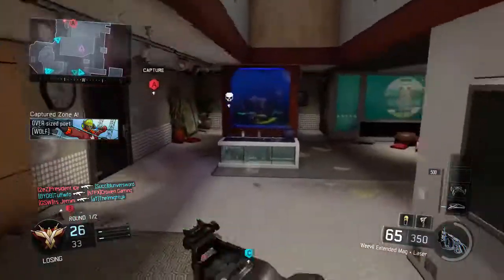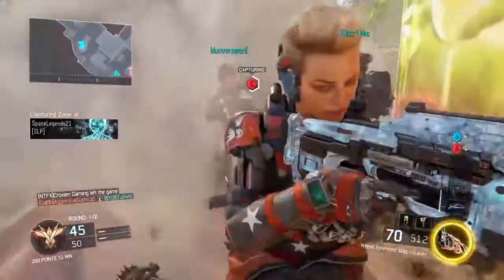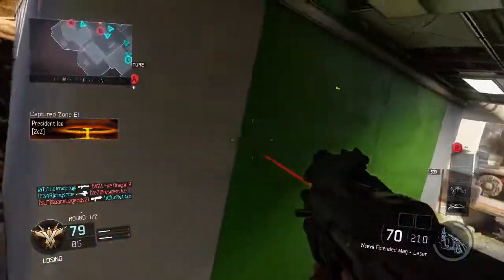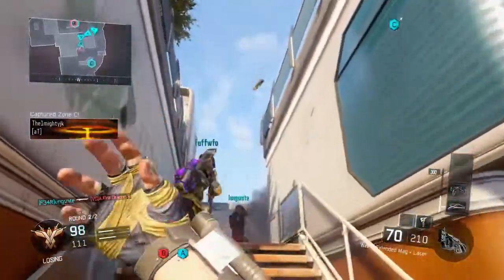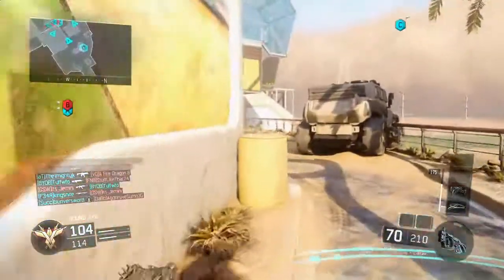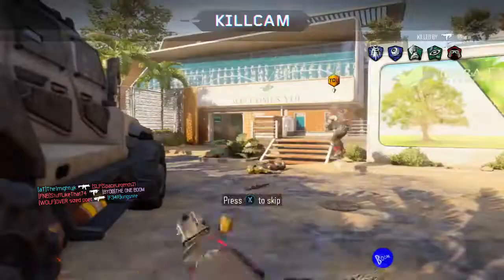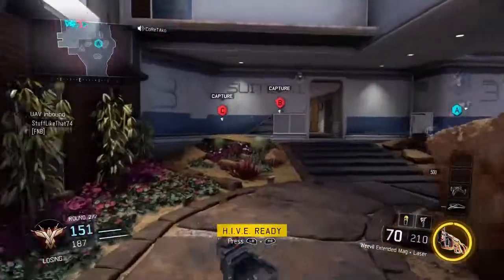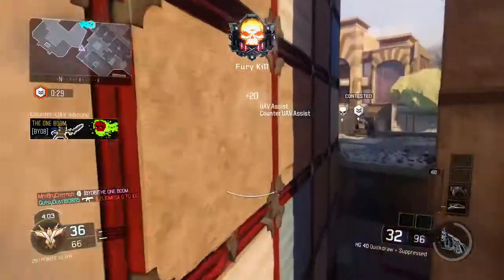Is Black Ops 3 Getting Worse - Games Getting Better Or Worse Over Time